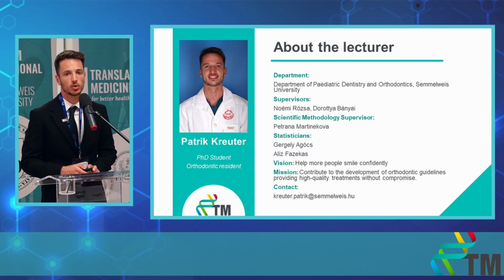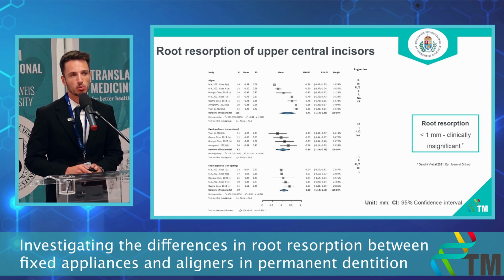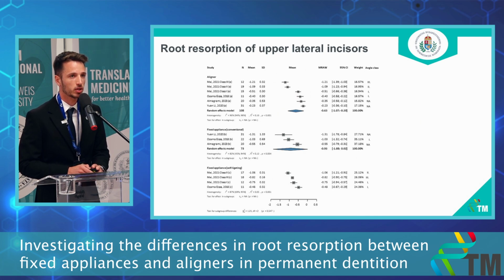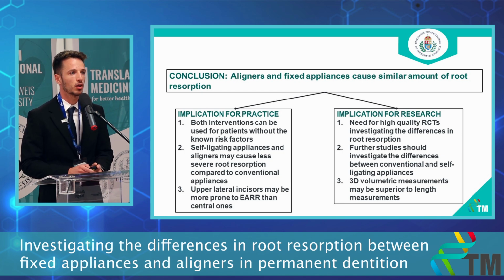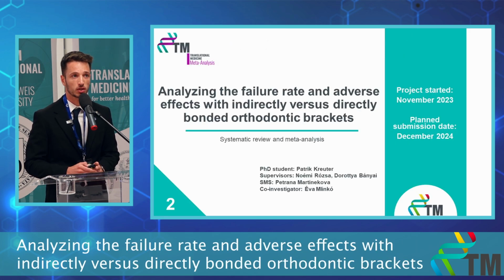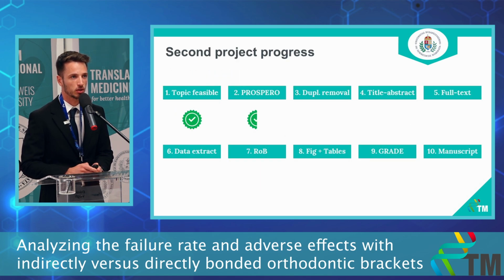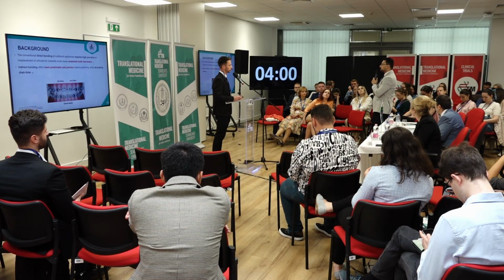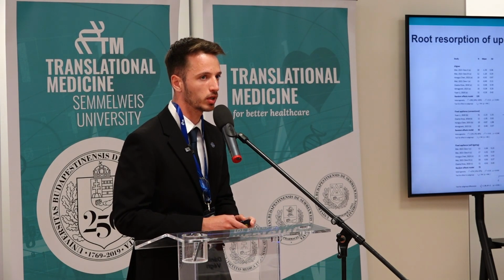Progress Report III - Patrik Kreuter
The latest advancements in digital orthodontics
9-month Progress Report of the PhD students of the Centre for Translational Medicine, Semmelweis University.

VISION
Help more people smile confidently.

MISSION
Create more accessible orthodontic treatments.

SPECIFIC GOALS

PROJECT 1: Investigating the differences in root resorption between fixed appliances and aligners in permanent dentition: a systematic review and meta-analysis.

PROJECT 2: Analyzing the failure rate and adverse effects with indirectly versus manually bonded orthodontic brackets: randomized clinical trial.